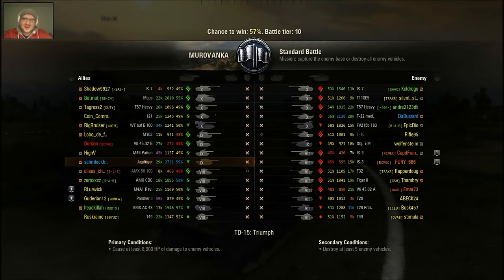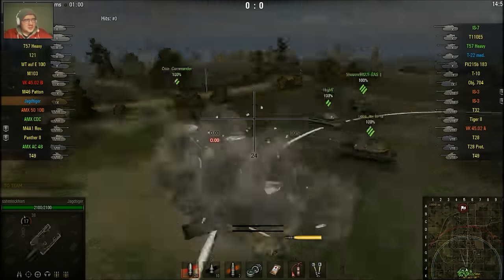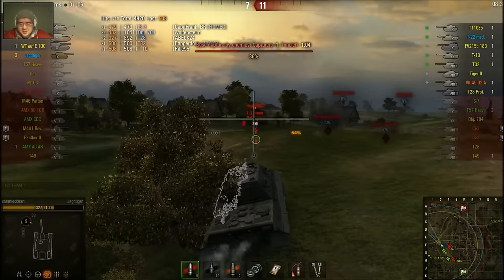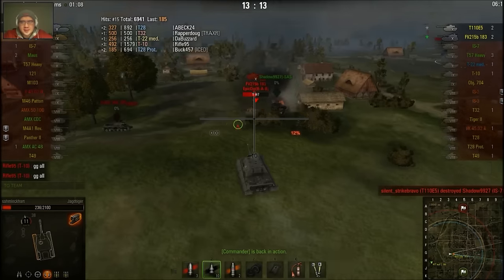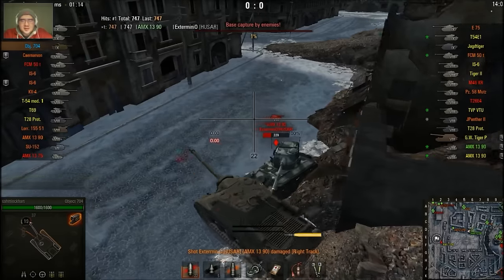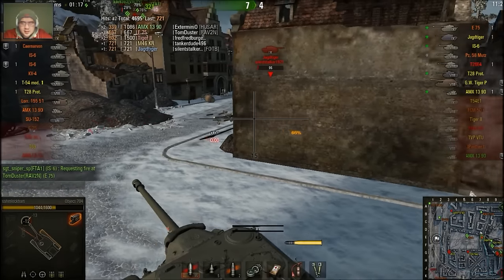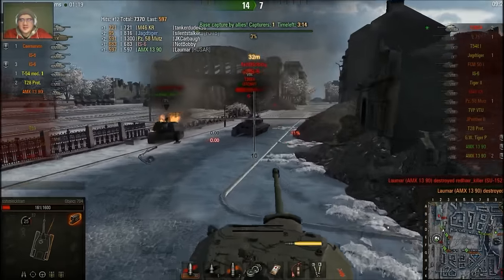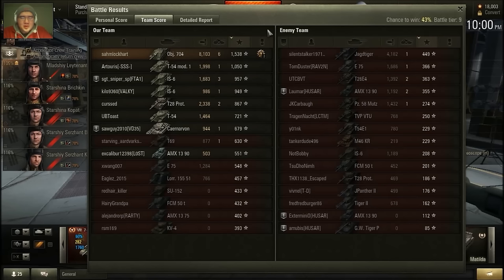Assault Guns Conquest - TD-15: Triumph || World of Tanks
8k damage dealt & destroy 5 enemy vehicles. Hardest mission for tank destroyers, let's do this...

Jagdtiger
Developed from 1942 through 1944, the heavy tank destroyer, with the chassis of the Tiger II heavy tank, became the heaviest mass-produced armored vehicle ever. According to various sources, 70–79 tank destroyers were manufactured from 1944 through 1945. The vehicles saw service in the 653rd and 512th Heavy Panzerjäger Battalions.

Object 704
Developed in 1945 on the basis of the IS-2 and IS-3 vehicles, under the supervision of Joseph Kotin. One of the distinctive features was the slope angle of armor plates. Passed trials successfully, but never entered service.